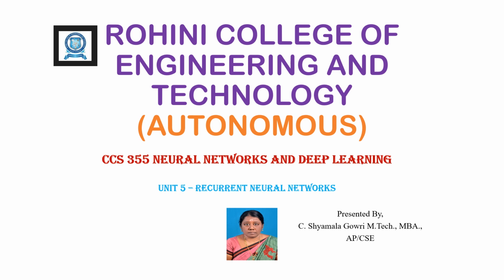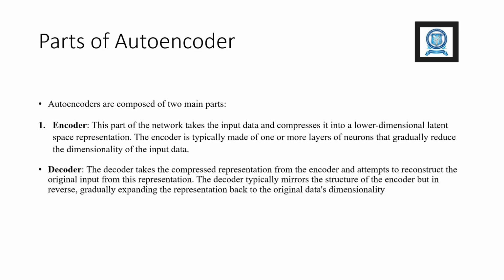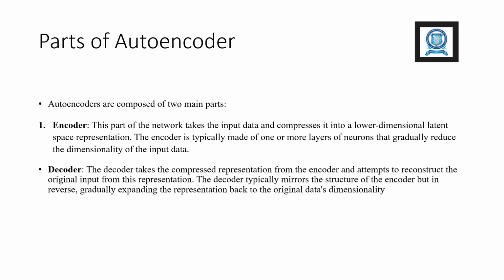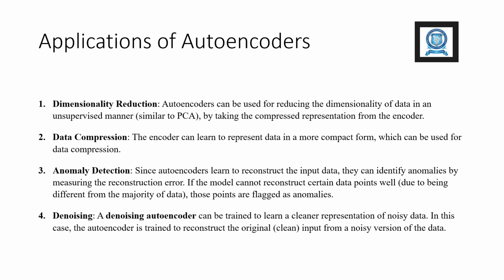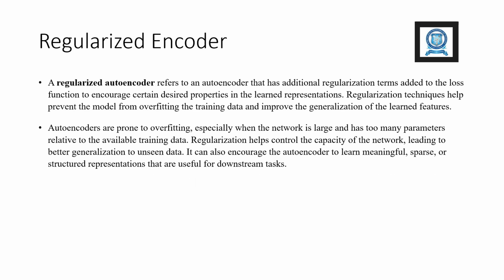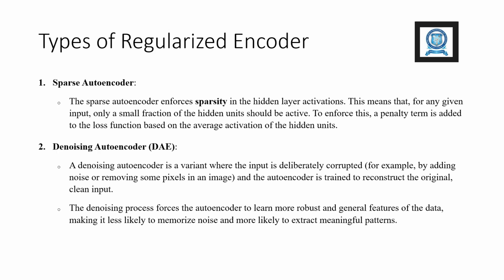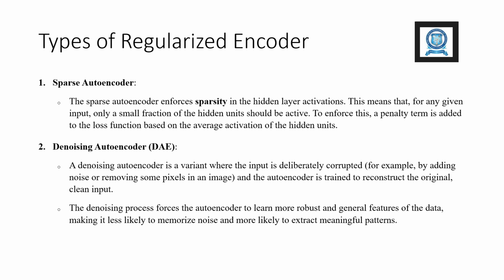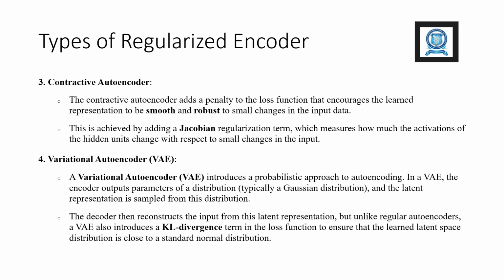Autoencoder and regularized encoder